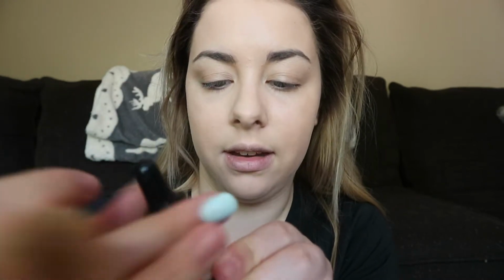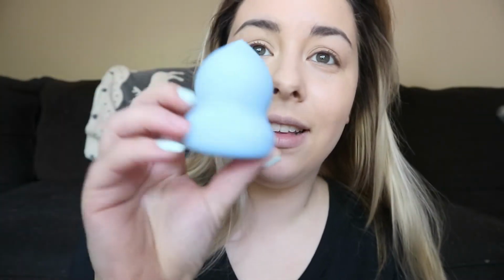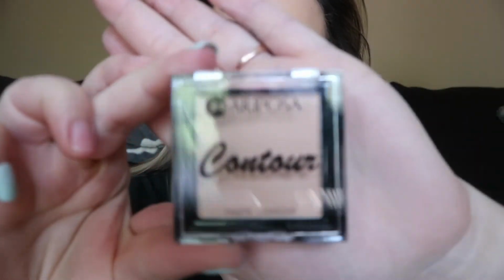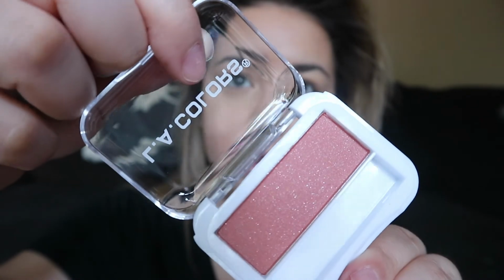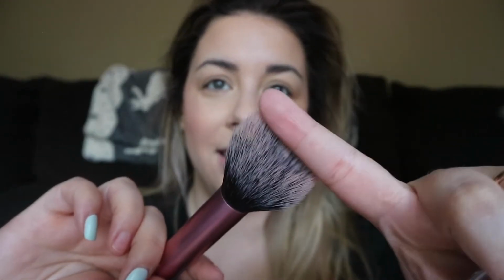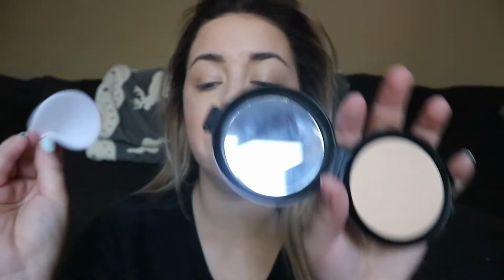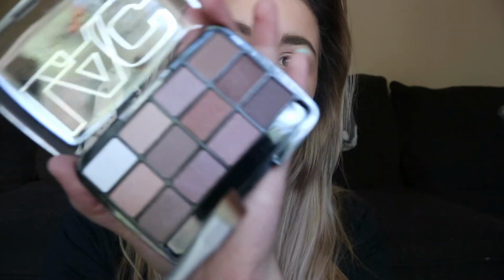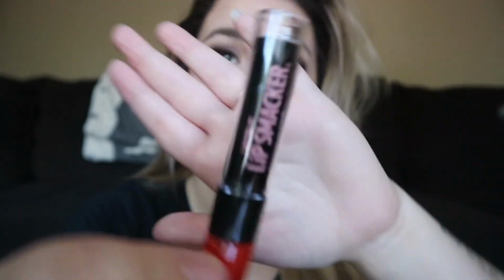Full Face Using Only Dollar Tree Make-Up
Previous vlog:
Coffee Talk: Mommy Style | Diaper Bags Do's and Don'ts